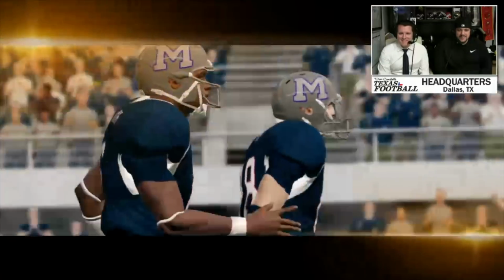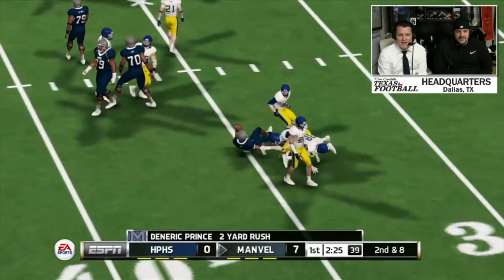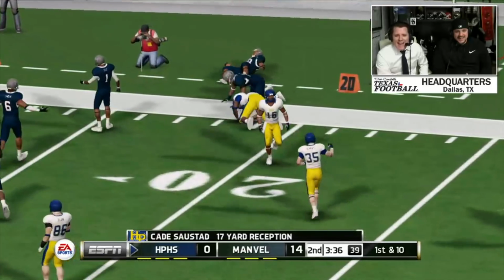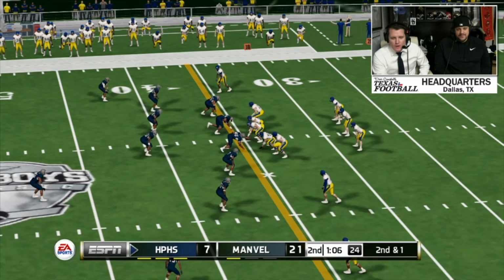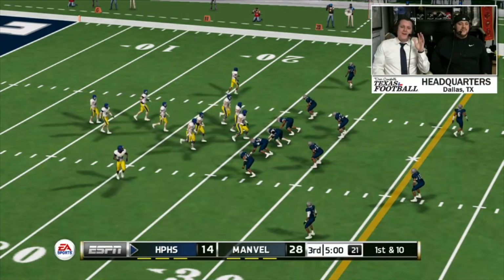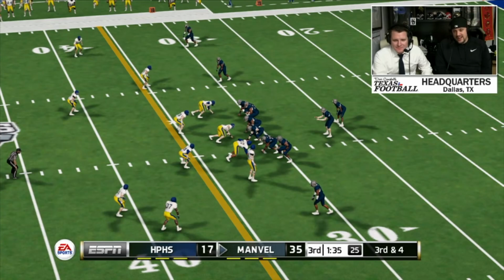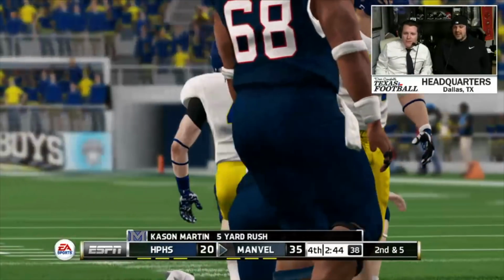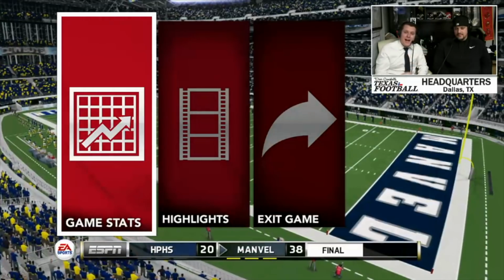5A DI Title Game Simulation: Highland Park vs. Manvel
At Dave Campbell's Texas Football, we're football junkies, and that means after we finished our 2017 state championship previews we sat down and simulated some of the title games thanks to EA Sports' NCAA 14.